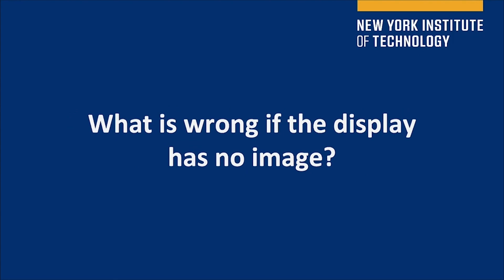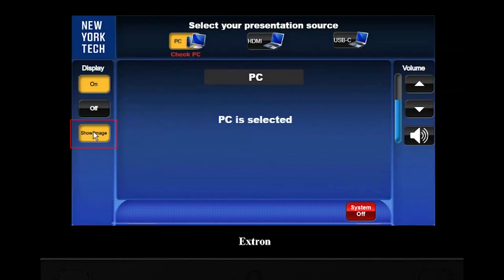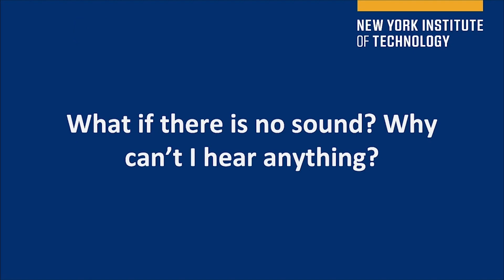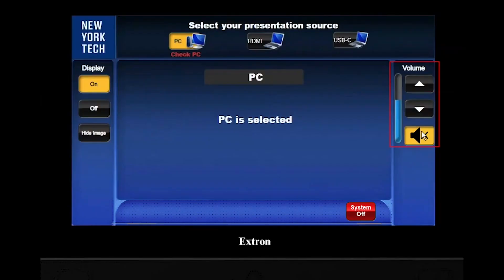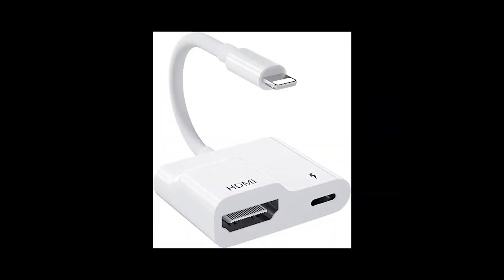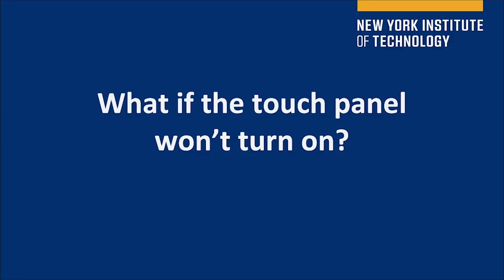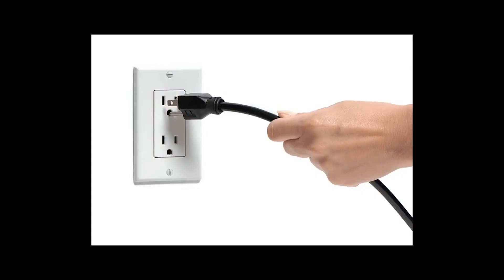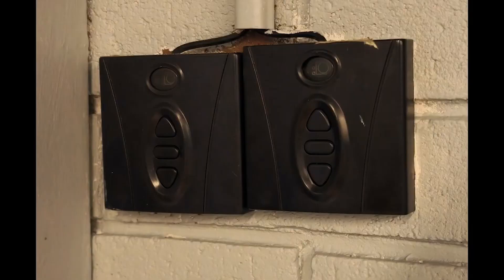How to Troubleshoot in the Smart Classroom